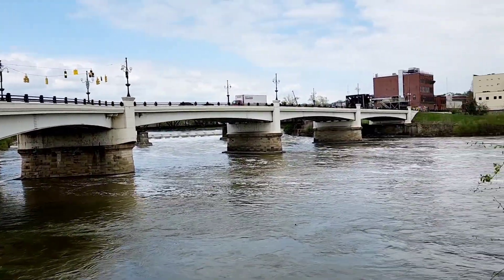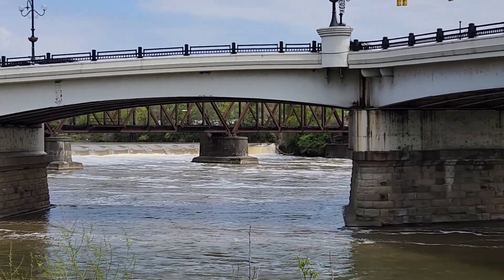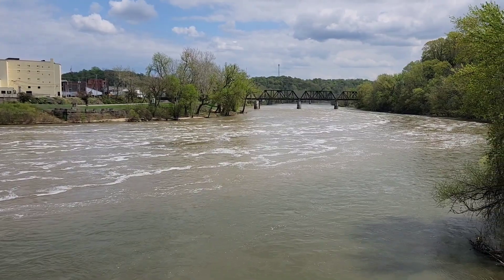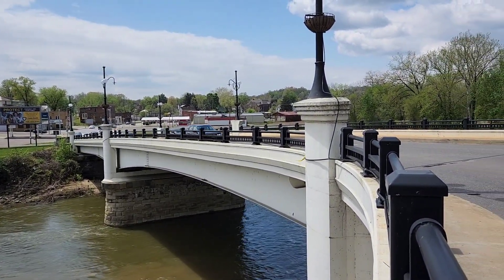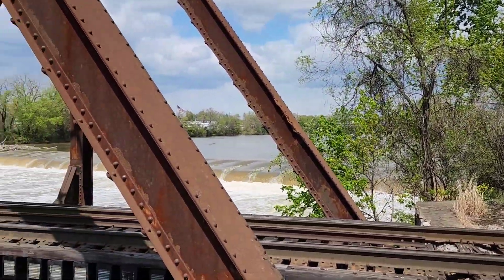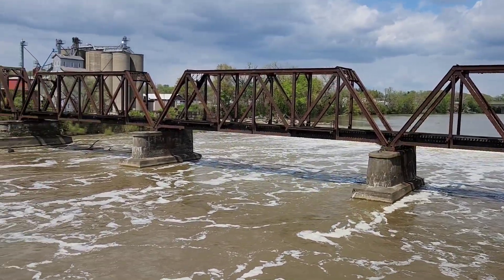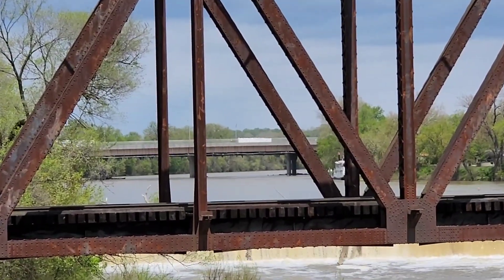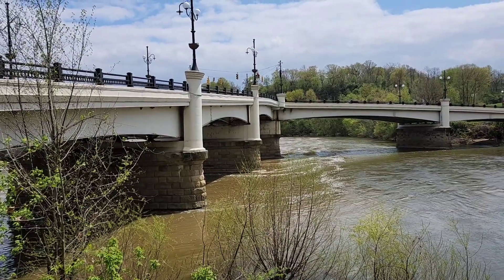The Y Bridge national road Zanesville Ohio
This location was asked about by Ralph

The first Zanesville Y-Bridge was constructed in 1814. The trestle bridge stood for four years. The second wooden bridge was erected in 1819. New roads were built in the area and traffic increased. A winter flood in 1831–1832 weakened the second bridge to be unsafe for the increased traffic. A third iteration, a wooden covered bridge was completed in 1832 and stood until 1900.

The next bridge opened in early 1902. It had concrete balustrade railings which were lost to the 1913 flood and replaced with pipe railings. The fourth bridge was deemed unsafe in 1979. After demolition it was found that only one of the three segments needed actual replacement, the other spans would have needed only surface repairs.

The current concrete and steel bridge, a multi-way bridge, is the fifth in the series on the same location. It opened in 1984. While being a relief to traffic and the citizens, it has received criticism for a tunnel-like effect due to its solid railings, providing hardly any view of the scenery.

The bridge is listed on the National Register of Historic Places. It was listed in 1973, before the fourth bridge was replaced by the fifth.

and help me out with future trips and other adventures to come